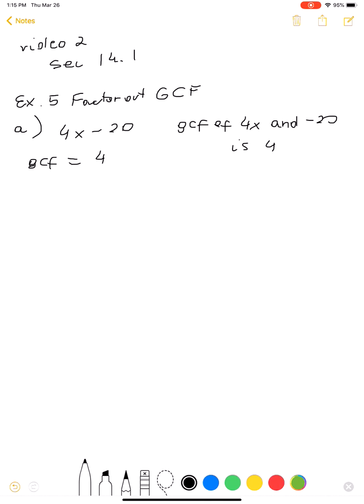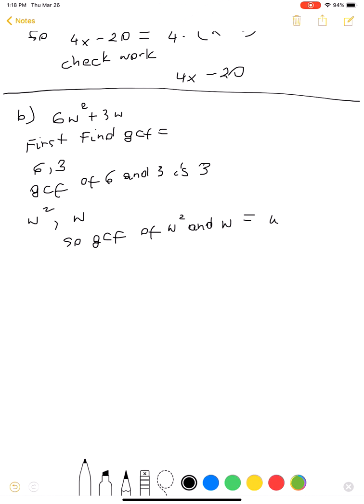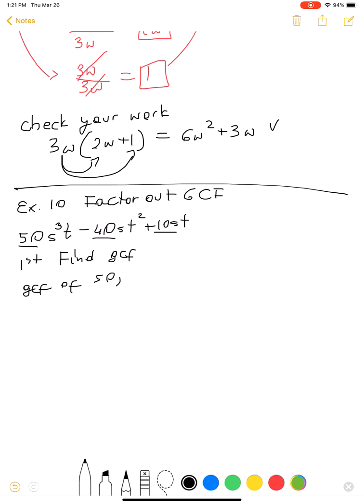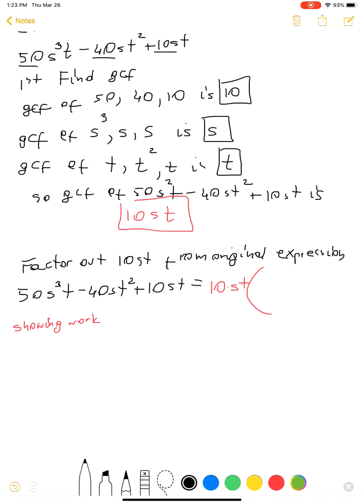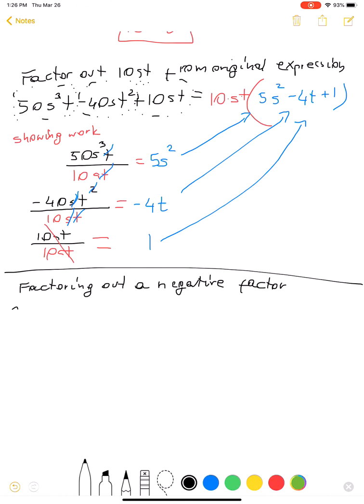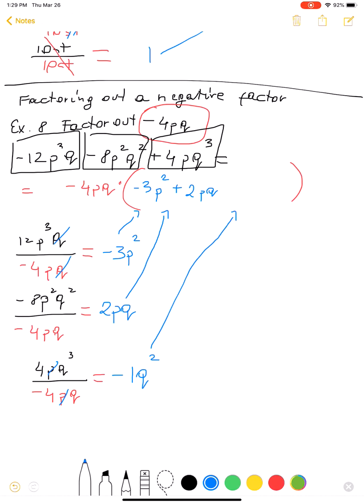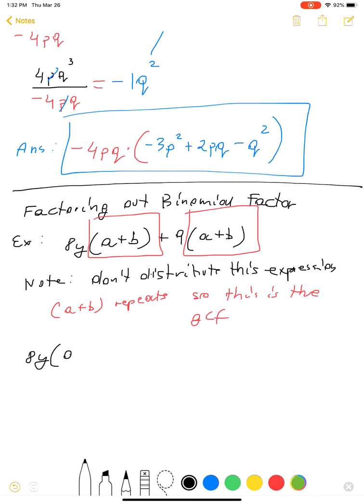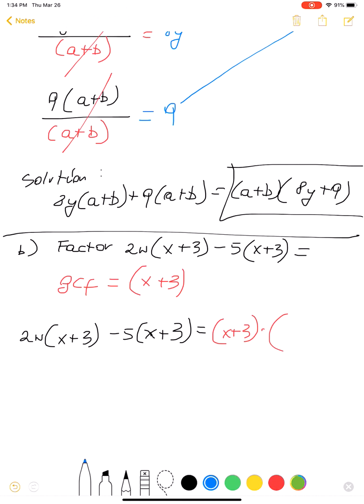6CC7F1FD FB21 4EA3 A7C1 99905AC46596